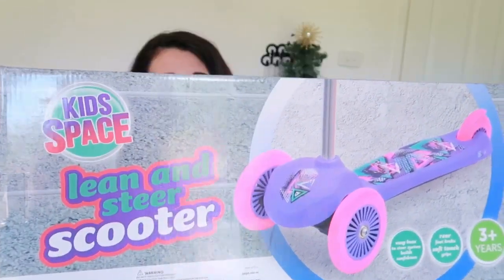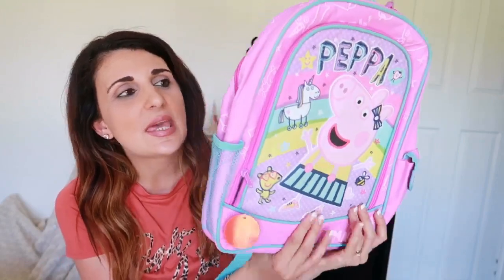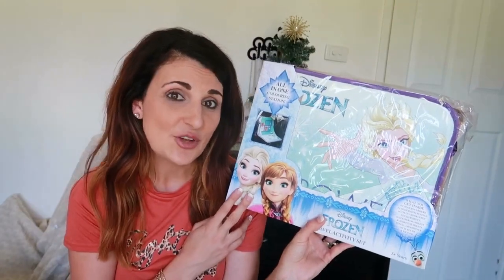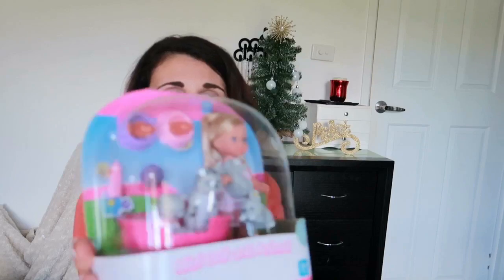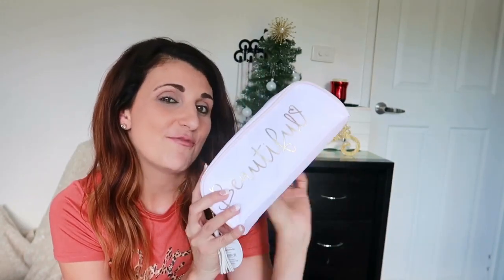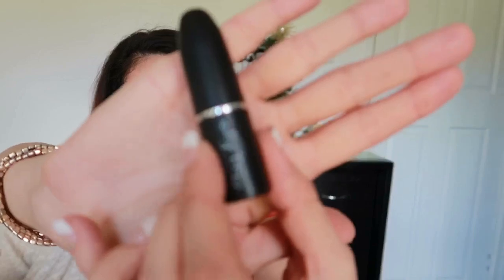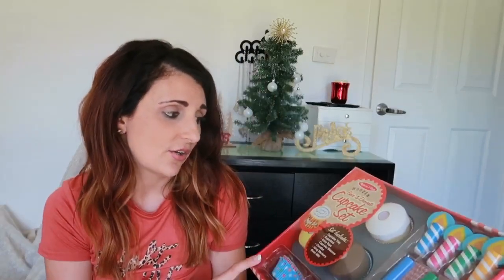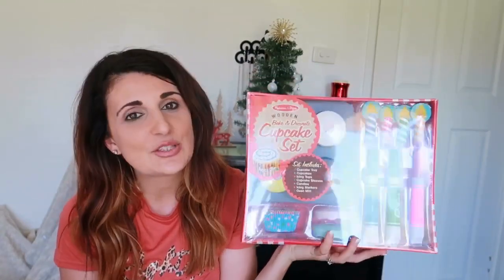WHAT I GOT MY KIDS FOR CHRISTMAS? 2 YEAR OLD GIRL | 2018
What I got my kids Christmas? In this video I show you what my 2 year old daughter got for Christmas 2018!